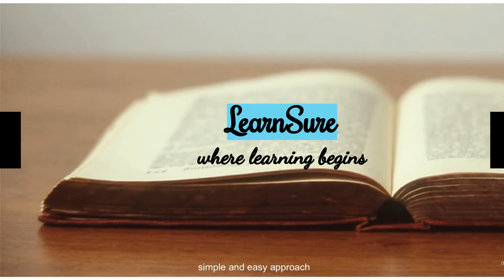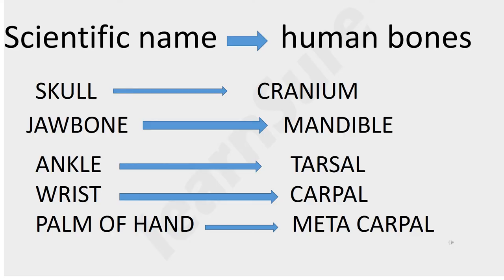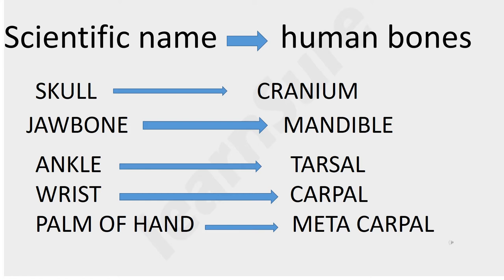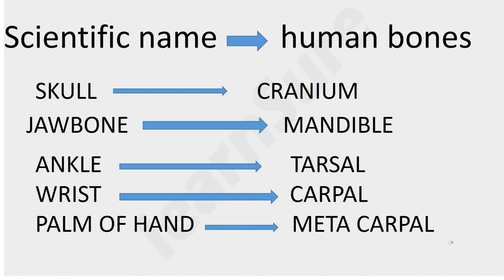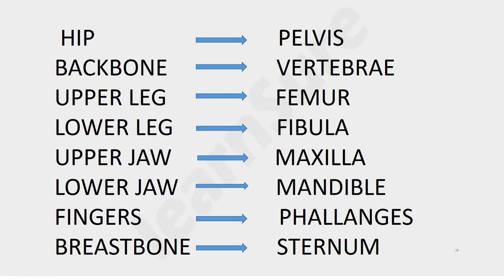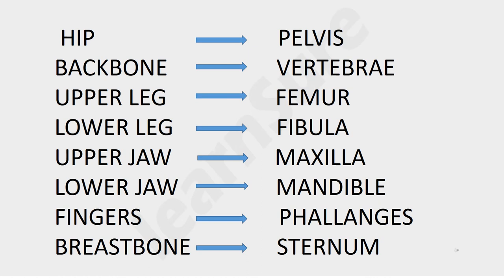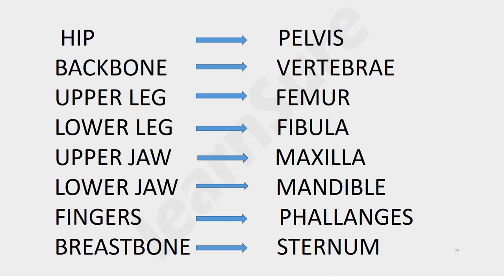Scientific name of Human Bones|| English to English|| English to Hindi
This is learnSure education channel(where learning begins)
Learn something new everyday
like our fb page LearnSure